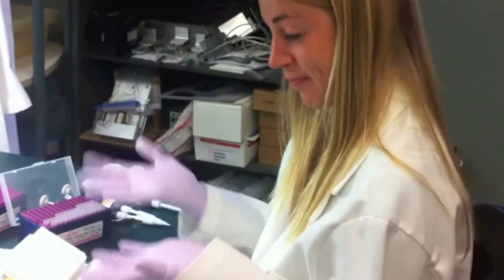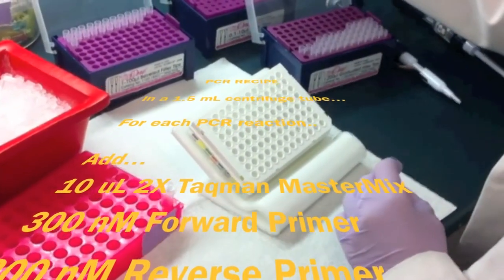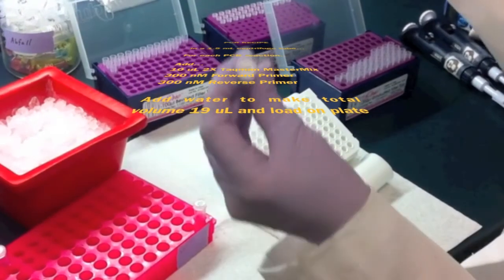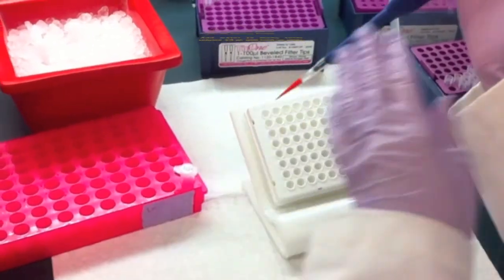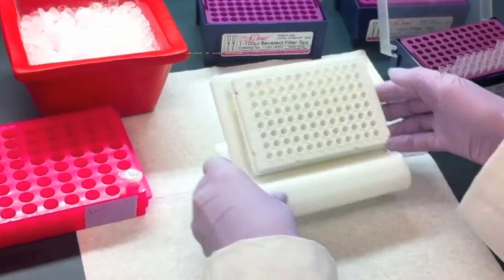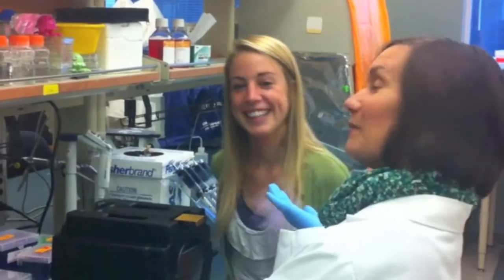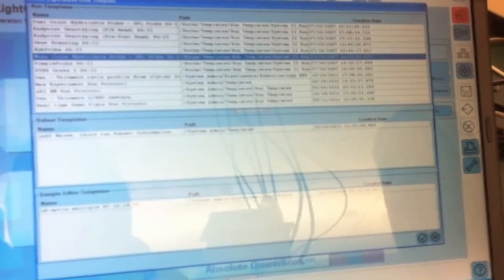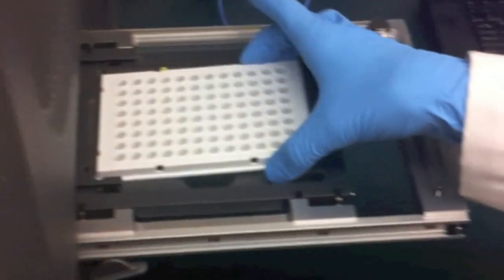Setting up PCR Reactions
How to set up a PCR reaction on the Roche LightCycler 480